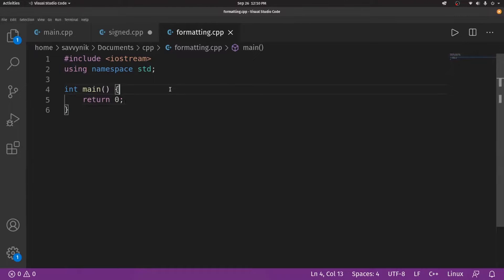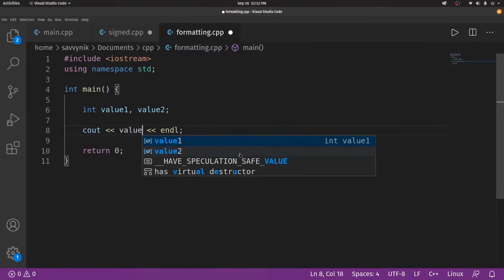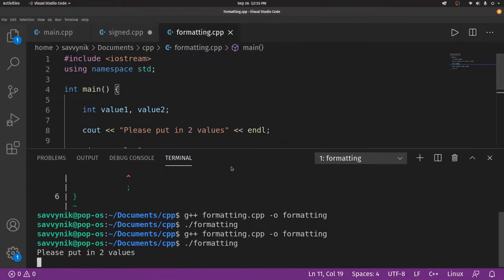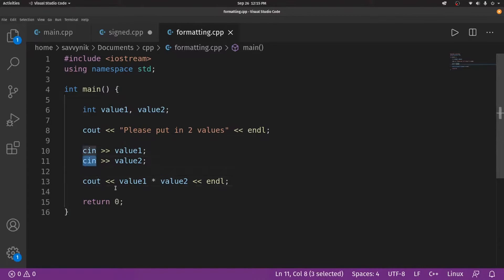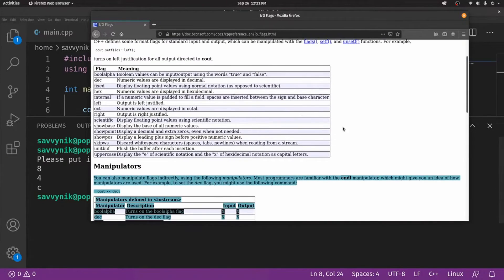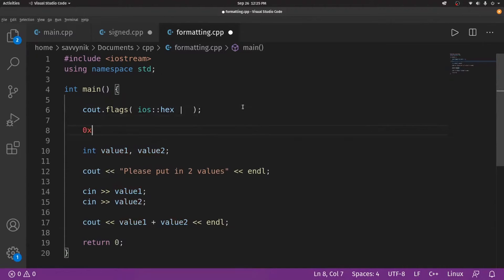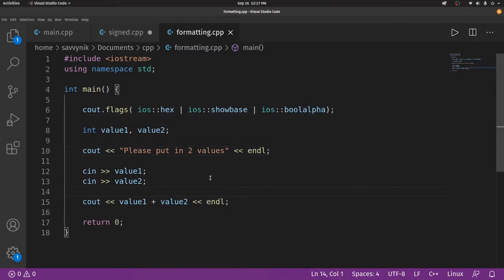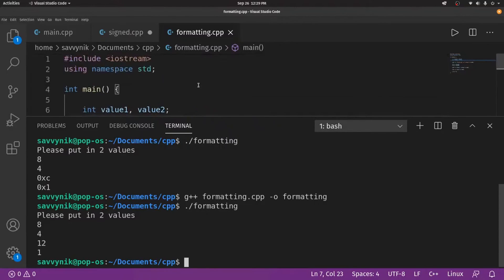C++ Programming - How to Use and Format the iostream?? (cin/cout.flags) - SavvyNik [Highlight]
C++ Programming [Highlight] where we use Visual Studio Code on Linux. This C++ Tutorial is intended for C/C++ Beginners with Programming in 2022 and will show you how to use and format iostream (cout). Iostream allows you to receive/send basic user input/output. C/C++ allows you to format this stream of characters that are output to the user (cout) using cout.flags() so that you can display it in the intended way to the user. Learn how to use cout.flags() to format cout.

This is a highlight of a live stream. We went over previous C/C++ episodes and did a review. In this review we looked at the cout.flags function and then figured out how to format the iostream in C/C++. If you would like to watch the entire live stream here's a this includes more information and covers more topics on C/C++ programming as a review of the series for C/C++ Beginners.

00:00 Intro
00:15 Using Cout
02:15 Using Cin
03:15 Running Simple Program
04:30 Formatting Cout
05:42 Hex Formatting
07:10 Available Formats Flags
08:29 Show Base Format
09:40 Functions for Setting Flags
10:29 BoolAlpha Flag
12:29 Outro